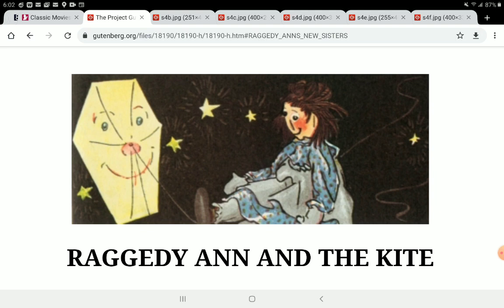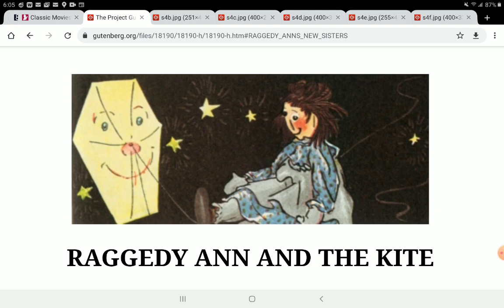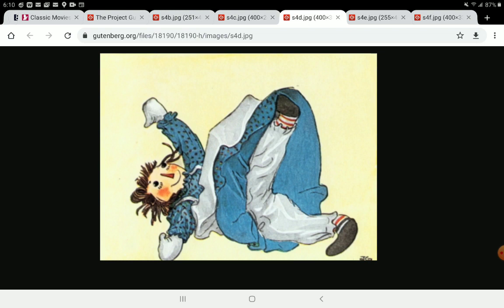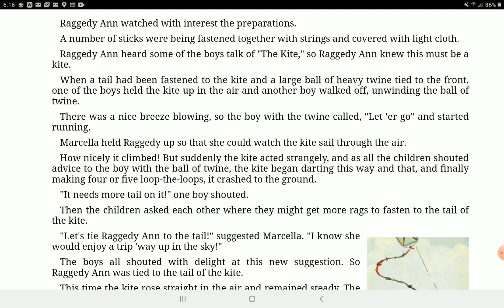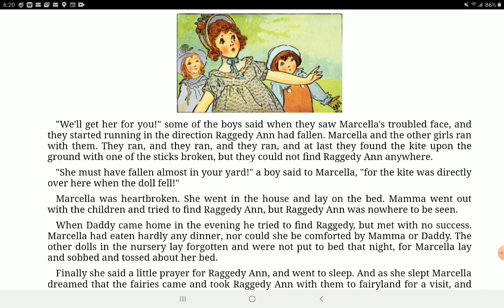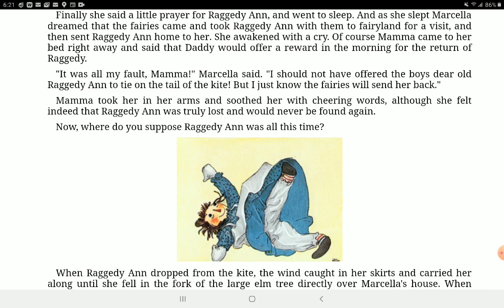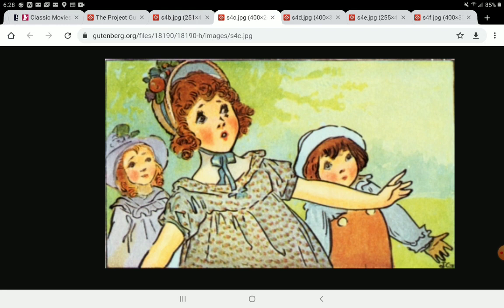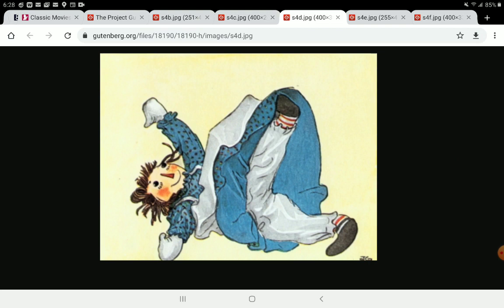Raggedy Ann and the Kite by Johnny Gruelle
Teacher training video, critical thinking exercise